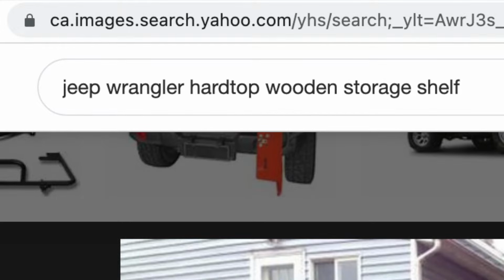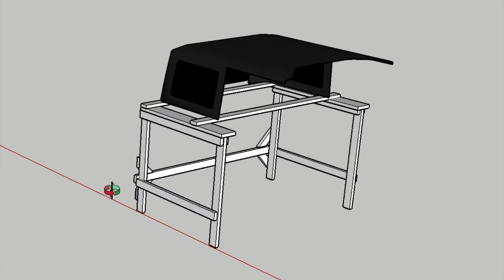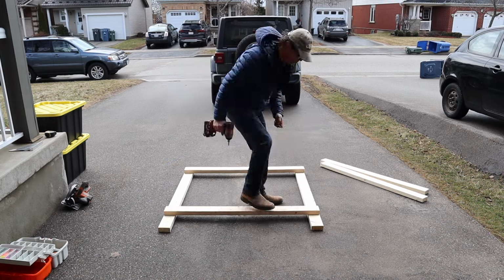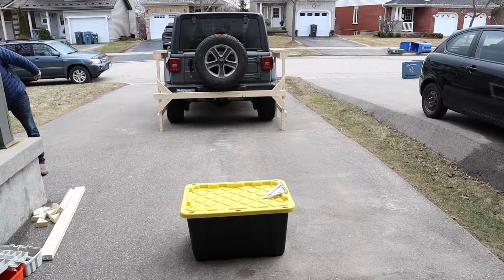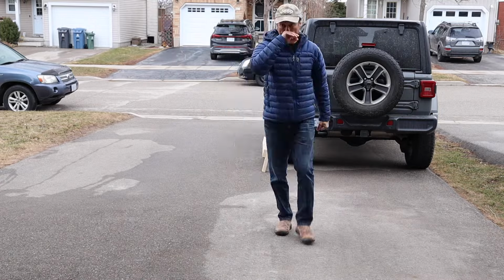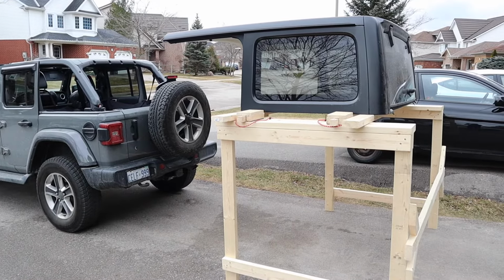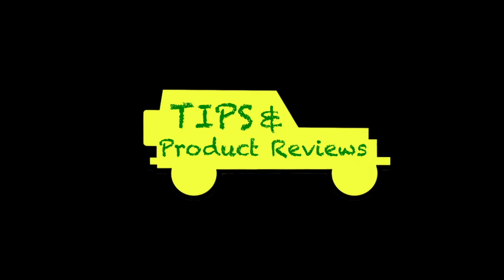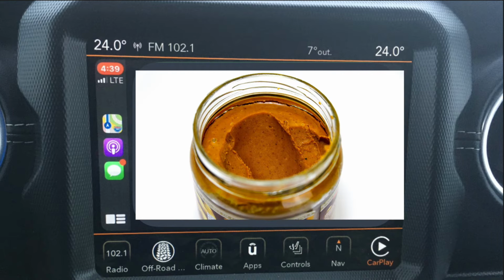Lift and Store Your Hard Top Without a Hoist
⬇️MAIN TOPIC:
This video demonstrates how to build a DIY Jeep Wrangler Hard Top Storage Shelf. The materials required are discussed, the build process is shown, as well as some innovative design elements that allow anyone to raise the top onto the shelf themselves if needed.

Cam Straps
Commercial Hoist System:

⬇️TIP:
This segment discusses how there are guide pins in the hard top and freedom panels to help mount the top on correctly.

⬇️ Make¢ents
This segment of the video shares a subscriber's tip on using peanut butter to detail black plastics on a vehicle.

⬇️ Things used in the making of this video:
1. Canon M50 4K Camera
2. Sennheiser MKE4 400 Microphone
3. Camera Tripod
4. My MacBook Pro for editing/uploading